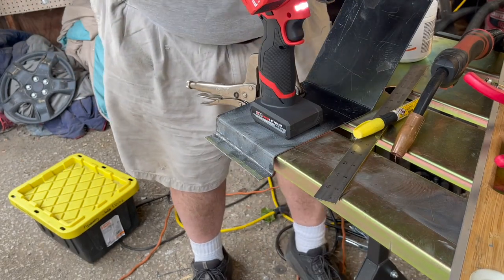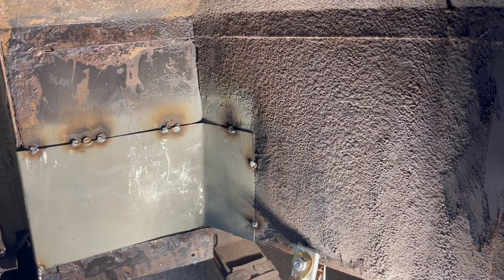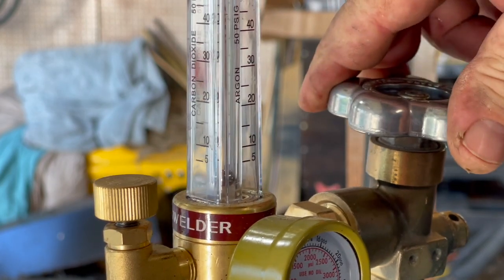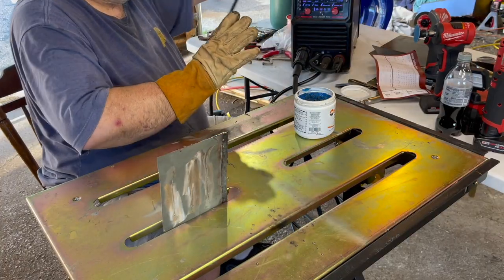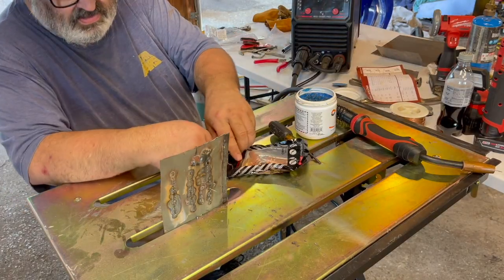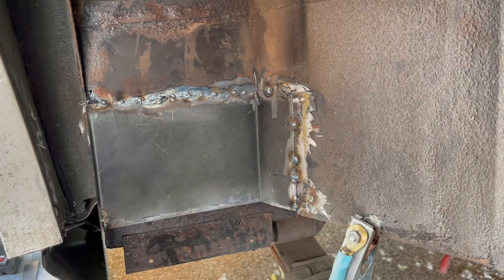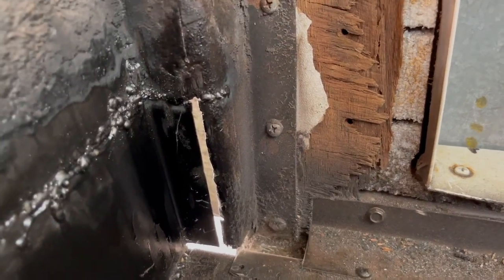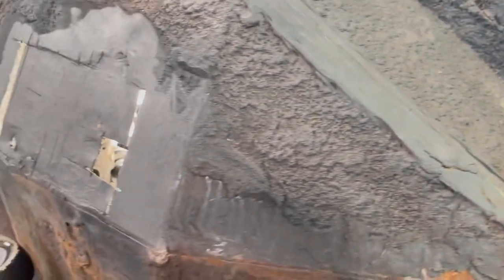A Rank Amateur ... Makes a Rookie Welding Mistake - No Gas!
Despite thinking I checked, I ended up doing some welding without gas. Ooops.